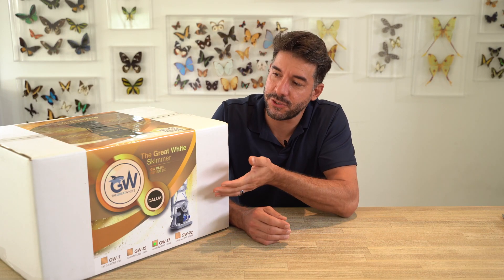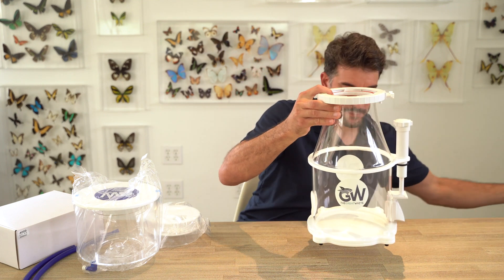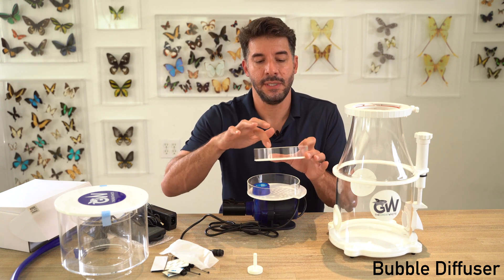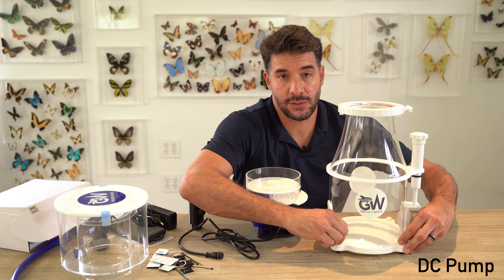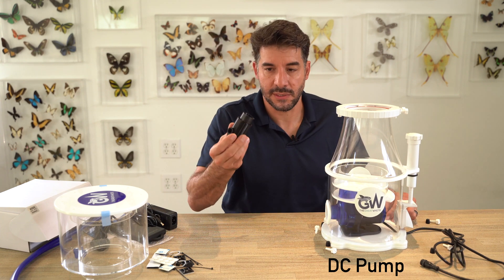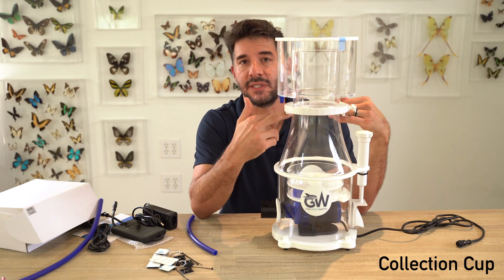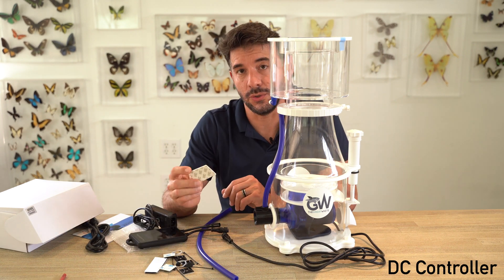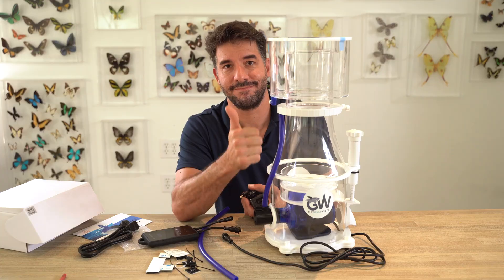Dalua Great White DC Plus Protein Skimmer - Assembly Instructions GW17 & GW22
HUGE UPGRADES INCLUDE
* Ultra wide neck for even more reaction time and water volume without affecting footprint
* DC Pumps for ultra silent and precise control
* In built silencer within the neck ring
* Extra long waste tube and tap for collection cup

 gw skimmer instructions  great white skimmer instructions

These skimmers are manufactured using heavy-duty acrylic to ensure longevity, and all come equipped with the ultra silent, ultra efficient DC pumps which are fully controllable. As for skimming power, there is nothing like it. Millions of tiny bubbles are produced every second, holding huge amounts of proteins and tank gunk that are easily captured and removed in the extra-large collection chamber.  Each product has been rigorously tested in the toughest tank conditions, and these protein skimmers by Dalua are nothing short of exceptional. And they are super quiet, less decibels than any comparable model.

Backed by the first-class customer service and post-sales assistance offered at DALUA. Your tank will never feel cleaner and your fish and coral never happier.

Specs:
GW17
footprint: 11.02"x9.04"x23"
Recommended water height 6"-9"
Air Intake: 1200LPH or 317gph
Light Bioload: 528g
Medium Bioload: 450g
Heavy Bioload: 300g

GW22
footprint: 11.02"x9.04"x23"
Recommended water height 8"-11"
Air Intake: 1400LPH or 370gph
Light Bioload: 710g
Medium Bioload: 580g
Heavy Bioload: 395g

Each model includes:
DC pump included
Made from ultra-high quality acrylic
Steady, consistent bubbles for maximum protein removal
Adjustment valve for precise water pressure
Needle wheel style skimming
Large and easy to remove cup for cleaning
40 Decibel rating- nothing like it for silence
In- Sump Design